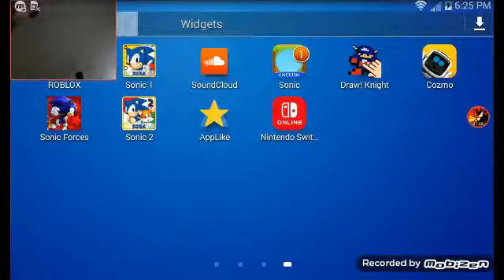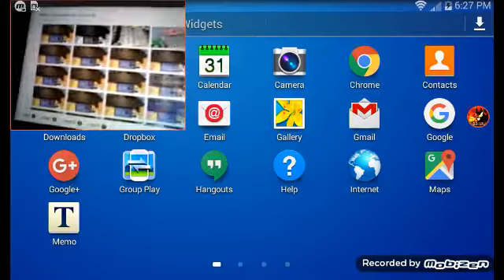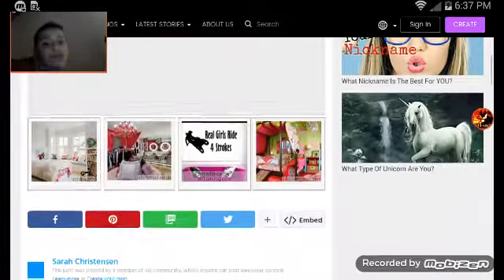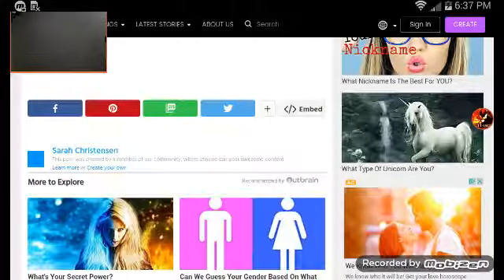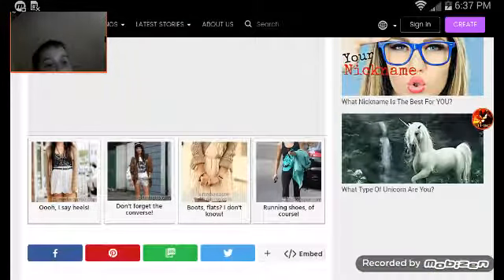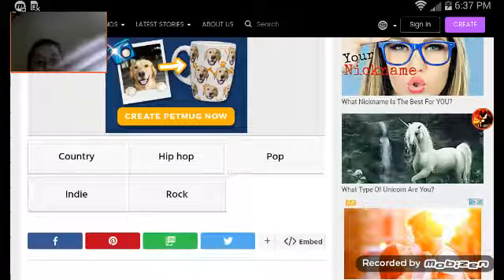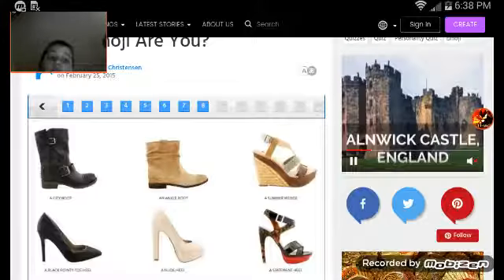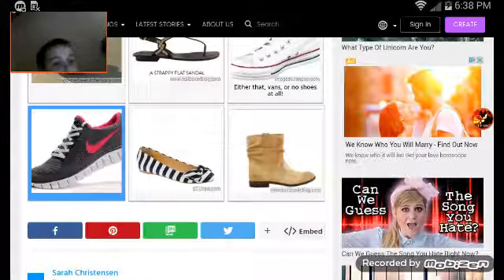THE LAMEST VIDEO E V E R!!!!!!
Hey guys im back at it again. got nothin done today so enjpy my wierd commentary and that unexpected suprise...not gonna tell you what it is